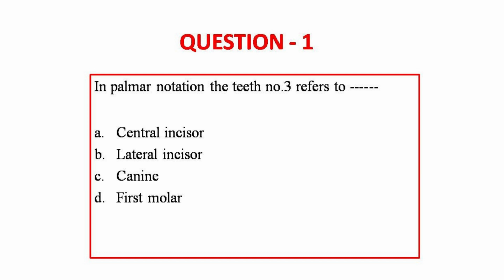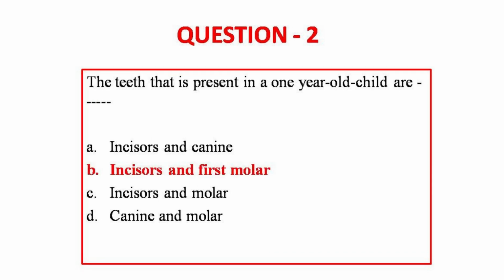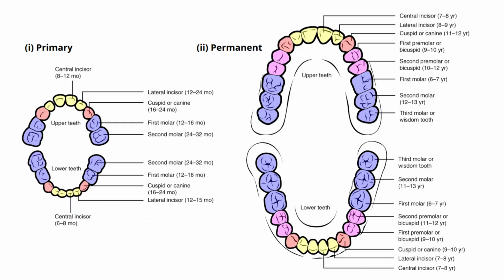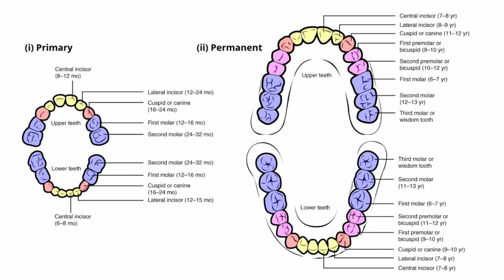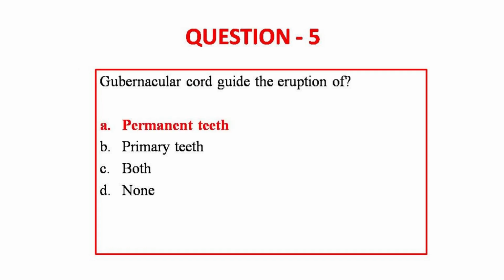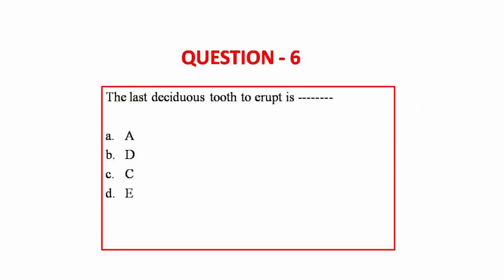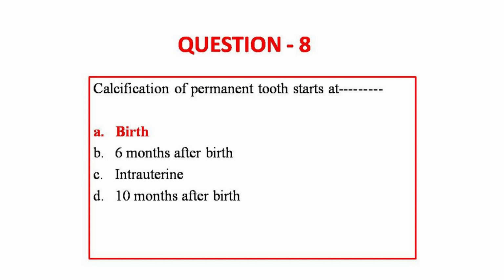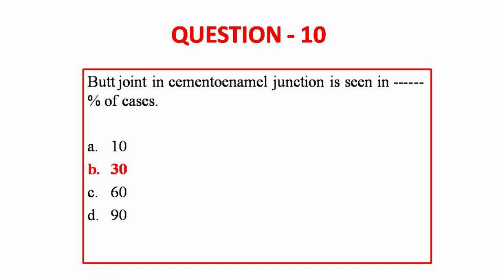NEET MDS - Oral anatomy NEET MDS # Oral anatomy# questions and answers# MCQ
Dear all, This video will contain question and answers from oral anatomy.